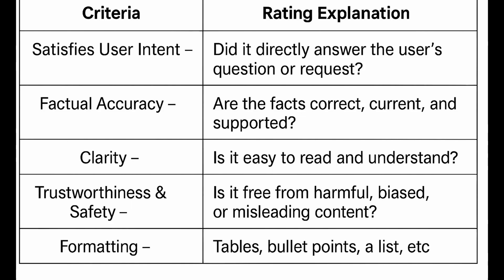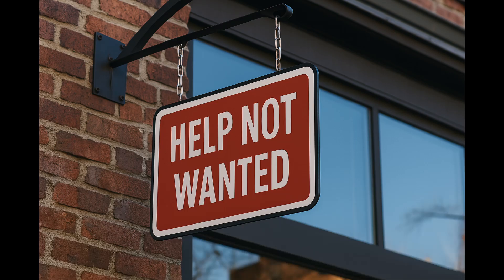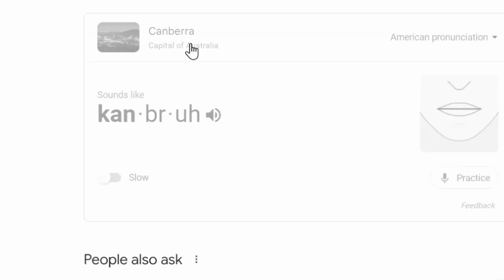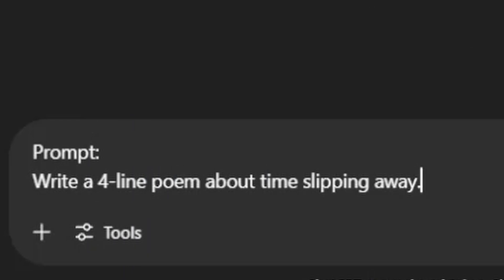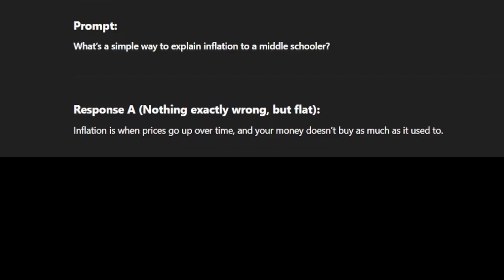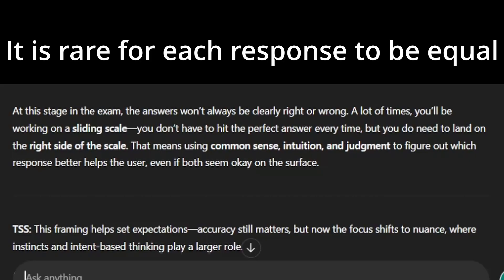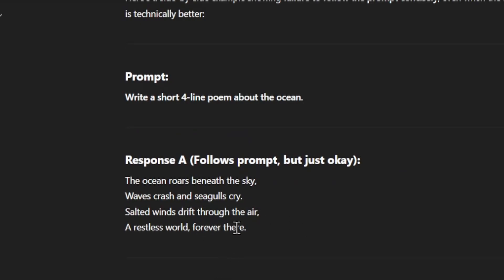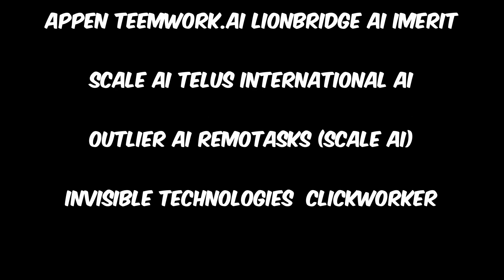Data Annotation CORE guide (Examples)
This is the core assessment guide for data annotation. This is the second and final test required to begin earning on the platform.

00:00 CORE Assessment
00:21 Rubric
00:57 Pretest quick info
01:25 Question Types
01:56 Prompt Examples
06:50 Closing thoughts

Show some love by supporting the channel here "